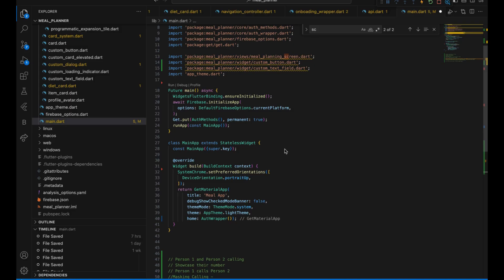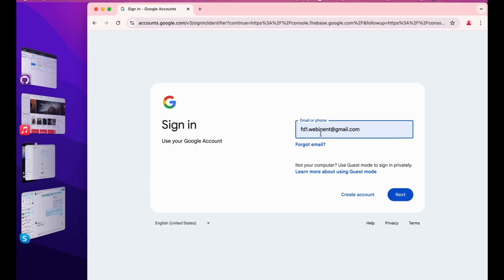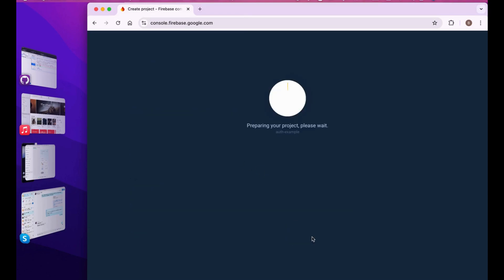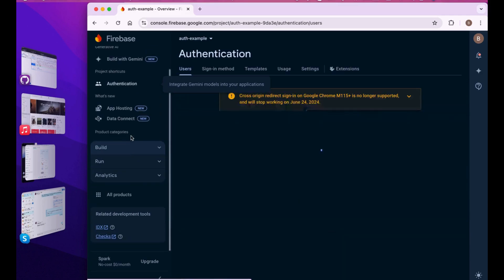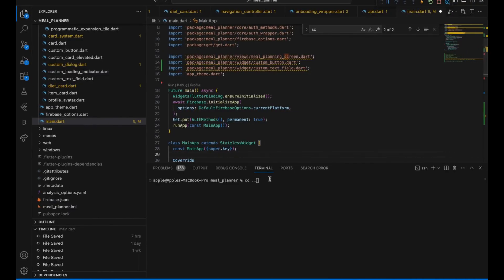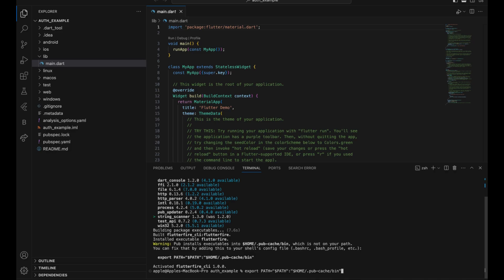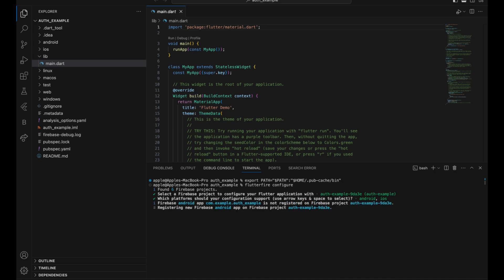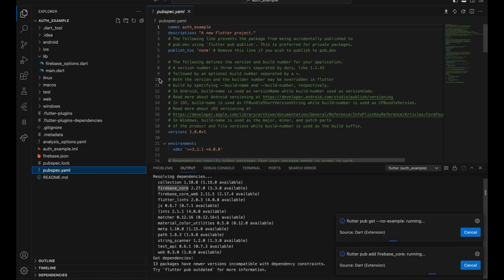Easiest & Fastest Firebase Authentication Setup in Flutter - Part 1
Welcome to Part 1 of our series on setting up Firebase Authentication in Flutter! Firebase Authentication provides a quick and secure way to add user authentication to your app. In this video, we'll show you the easiest and fastest way to integrate Firebase Authentication into your Flutter project.

In this tutorial, you'll learn how to set up a Firebase project and configure it for your Flutter app. We'll guide you through adding the necessary dependencies, configuring Firebase for Android and iOS, and setting up basic email and password authentication. You'll see how simple it is to manage user sign-up and login flows, all within minutes.

By the end of this video, you'll have a basic Firebase Authentication setup in your Flutter app, ready for further customization and enhancement. Whether you're a beginner or an experienced developer, this tutorial will help you quickly get started with secure user authentication.

Let's make user authentication easy and fast with Firebase in Flutter!